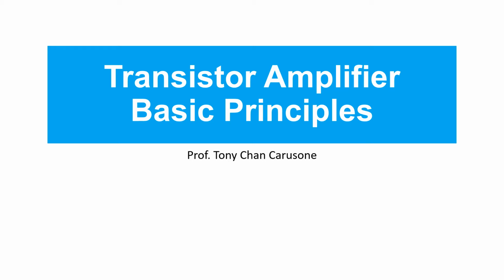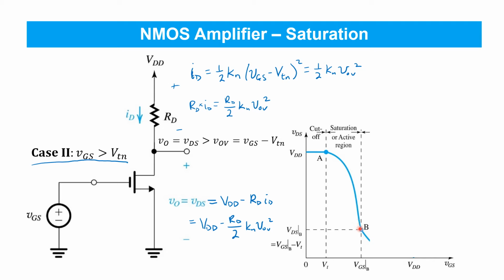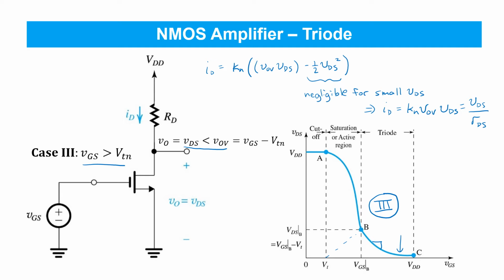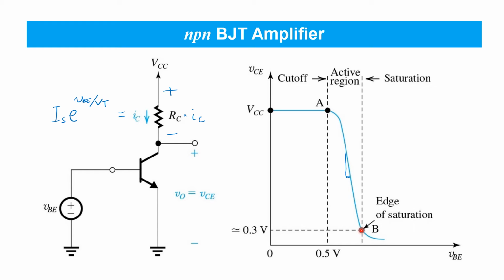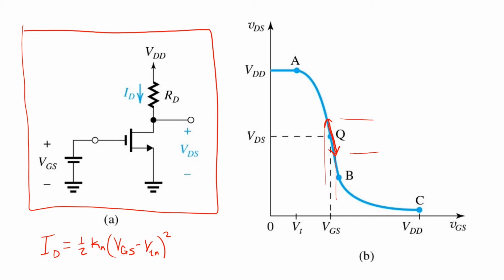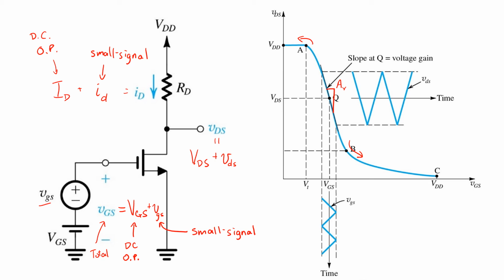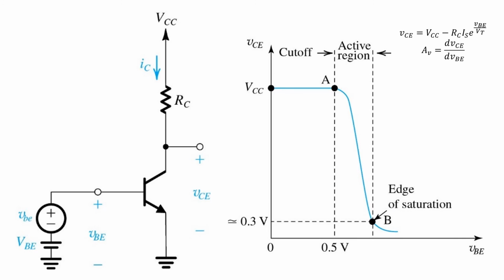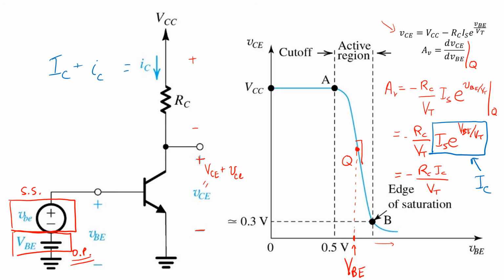45 Transistor Amplifier Basic Principles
This is the 45th video in a series of lecture videos by Prof. Tony Chan Carusone, author of Microelectronic Circuits, 8th Edition, covering chapters 1 - 7 of the text: Devices and Basic Circuits.  Find more resources at analogicdesign.com.

In this video, we will go over the basic principles of transistor amplifiers.